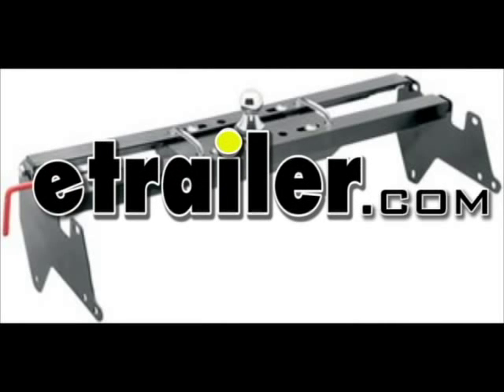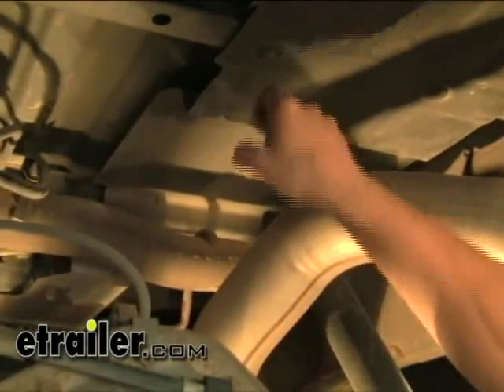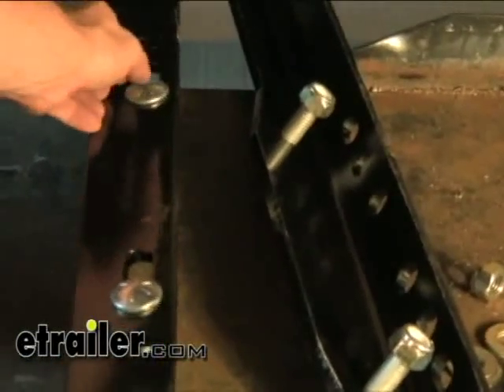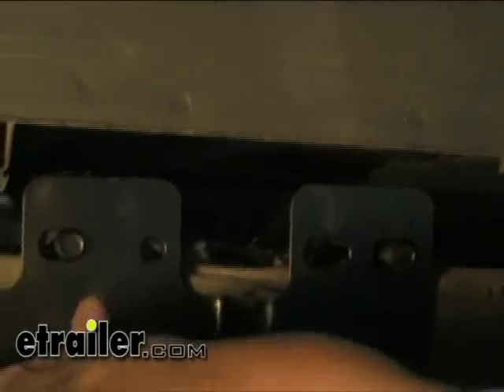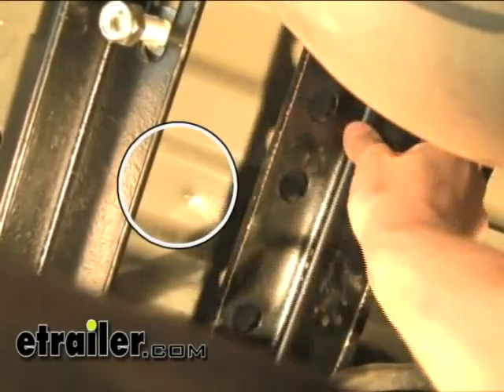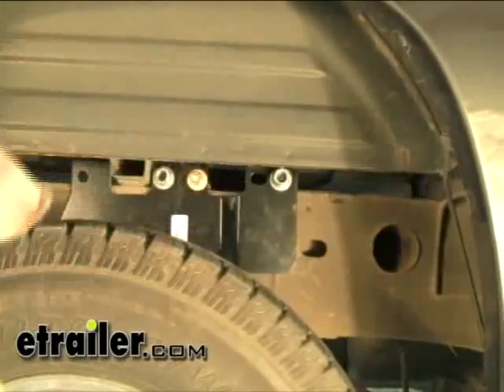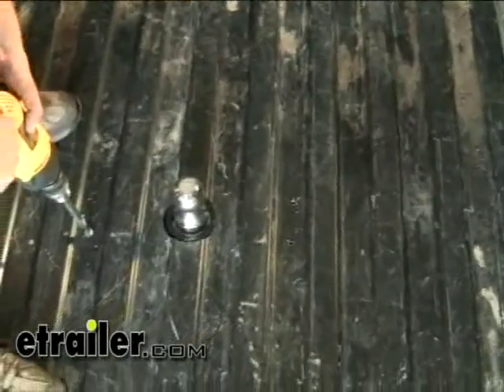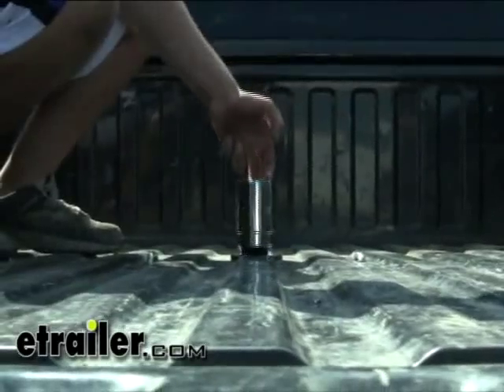Hide-A-Goose Gooseneck Trailer Hitch Installation - 2005 Chevrolet Silverado - etrailer.com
Videos are provided as a guide only. Refer to manufacturer
installation instructions and specs for complete information.

Today we are going to install part number 9463-34 from Draw-Tite. We are going to install this on a 2005 Chevrolet Silverado. First we are going to do is get the truck ready to install the hitch. Go ahead and lower the spare tire and get that out of the way because you are going to need to lean over the differential and tighten down the bolts. Next what you want to do is go ahead and get the exhaust and loosen it up so you have a little more working room to install the kit. When lowering the exhaust what you want to do is pull down a little bit and spray some lubricant in there, let it work in a little bit, then you can go ahead and pry it off. Okay there is one more towards the front of the vehicle, we will undo that one too. Now you have more flexibility to work around it. Our next step is to loosen the bed on one side, it does not matter what side just pick the one you prefer to work on. And there are going to be four of these bolts right here going along through the frame.

We will just go ahead and undo those. The reason for loosing the bed is we will have more working room when putting in our cross bars in the bed. The next thing we are going to do is make room for the hitch. The heat shield right here is in the way, its made out of aluminum so it is real easy to cut through. We are going to cut it right where this cross member is and then right in front of the shock tower right here in this small part coming out. That will give us plenty of room to install our hitch. All right next we need to get the fuel vapor pump out of the way, we just want to knock it around, it will go back up when we are done. You want to push that latch in and it slides right out. And then next you have to do is trim this heat shield here and just pull it down out of the way. All right next we are going to mark our bed to drill out our hole. We will want to start off by finding the center rib. Going from the edge of the bed itself, not the tailgate, and we mark out as specified in the instructions. All right next we will go ahead and take our tape measure and center it between the fender wells. It is a good idea to go ahead and put a good dimple in it so we can see it from the bottom of the corrugation, so when we put our rails in we can make sure they are centered properly. So since we loosened the bed before we can go ahead and pick it up and get it ready to install our rails. You can use a pry bar to lift it up and put in some wooden blocks.

First we are going to do is prepare our rails, we are going to put our bolts in. This is our front rail by the way, you can tell by how it dips down here. We will go ahead and install our bolts, just them into place and put a nut in the back to hold them in place while we go ahead and slide them in. And the rail that goes to the back actually goes in the slots. Right we can go ahead and slide our rails in, start with the back one. We will just push that back towards the back rail, it does not have to be anywhere precise right now. Now we will do our front rail. Next we will install our plate. This channel goes in this hat channel right here, which allows it to line up with the existing hole in the frame here. And we will put our flat washers, lock washers, and nuts on it. We are not going to tighten them or anything like that now, we are just getting all the hardware installed. All right next we are going to install our u-bolt, put it around the frame and out through the holes of the plate, and we will install a conical tooth washer and nut. When we install the u-bolt on the drivers side you are going to find there is some wiring, a brake line, and some more wiring.